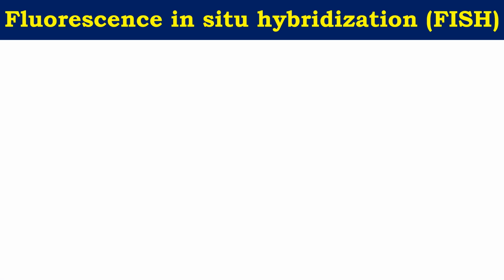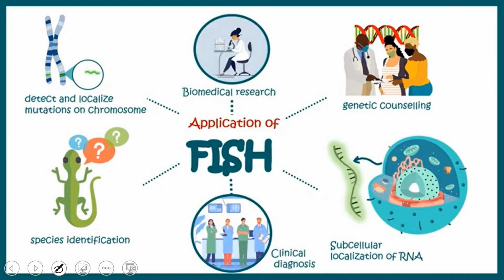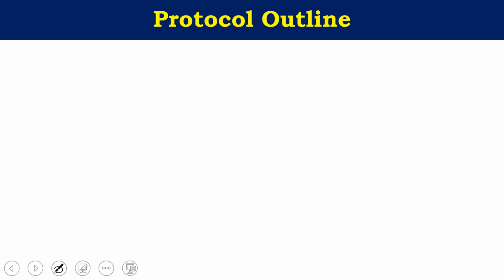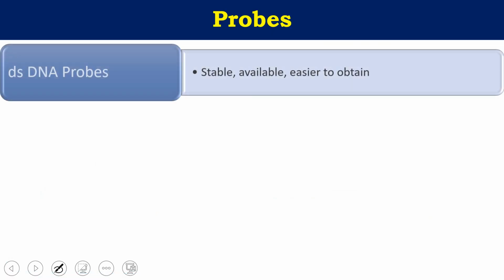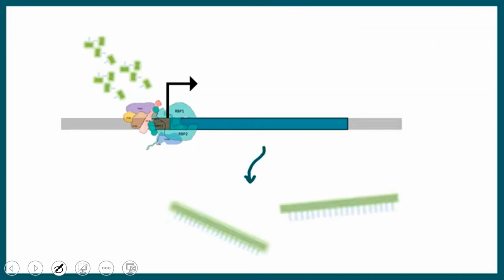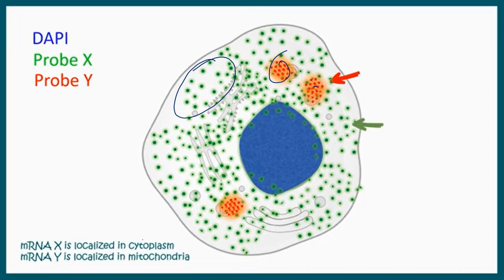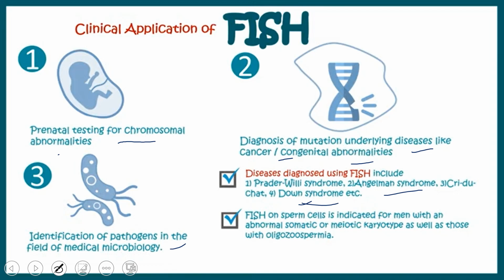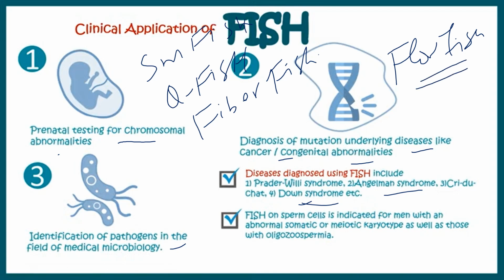Fluorescence In Situ Hybridization (FISH) || Application of FISH || Clinical relevance of FISH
Fluorescence in situ hybridization (FISH) is a laboratory technique for detecting and locating a specific DNA sequence on a chromosome. The technique relies on exposing chromosomes to a small DNA sequence called a probe that has a fluorescent molecule attached to it. The probe sequence binds to its corresponding sequence on the chromosome. One method for localizing a piece of DNA within a genome is called fluorescence in situ hybridization, abbreviated FISH. In this approach, a fluorescent dye is attached to a purified piece of DNA, and then that DNA is incubated with the full set of chromosomes from the originating genome, which have been attached to a glass microscope slide. The fluorescently labeled DNA finds its matching segment on one of the chromosomes, where it sticks. By looking at the chromosomes under a microscope, a researcher can find the region where the DNA is bound because of the fluorescent dye attached to it. This information thus reveals the location of that piece of DNA in the starting genome.